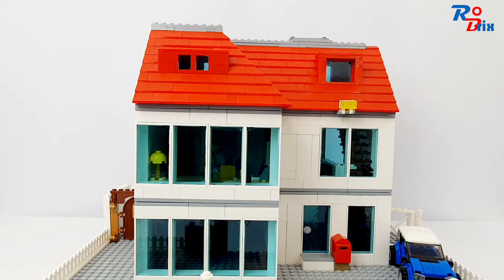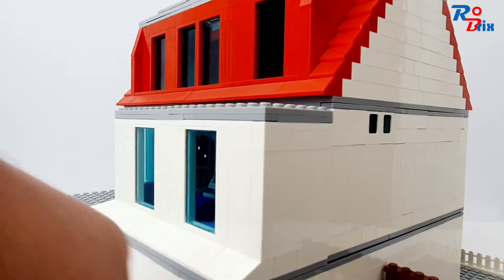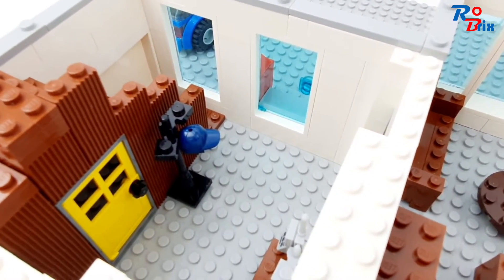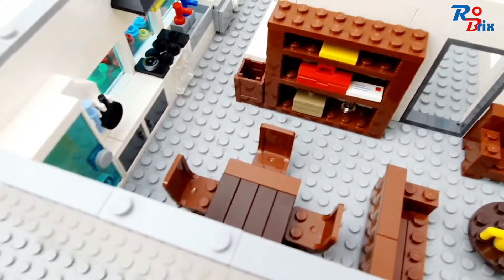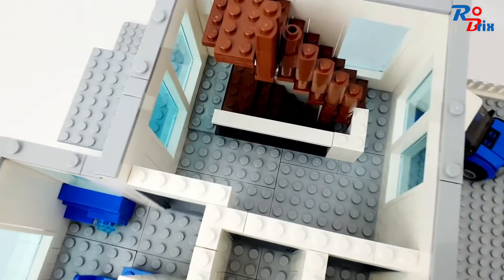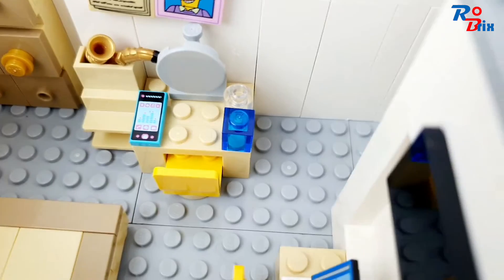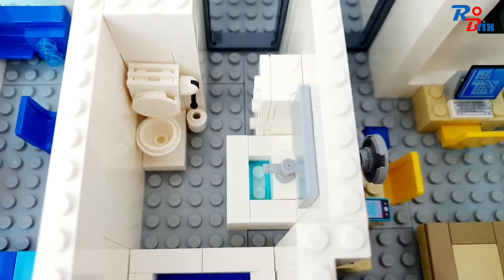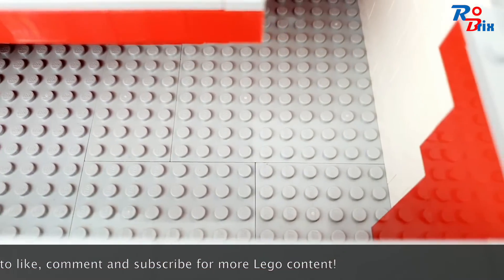Lego Detached House MOC Review! Includes Detailed Interior!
A review on my Lego House MOC, which features a kitchen, bathroom, bedrooms and more!